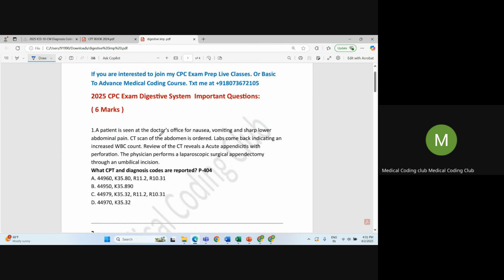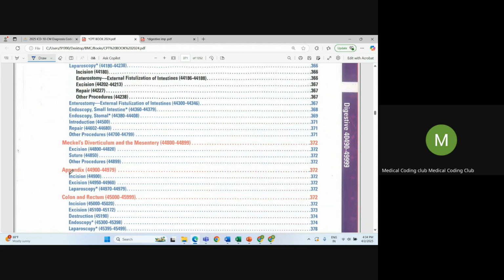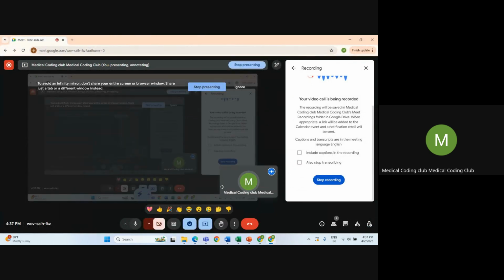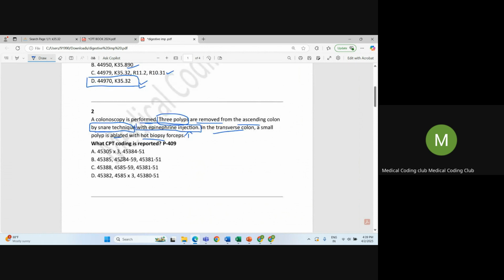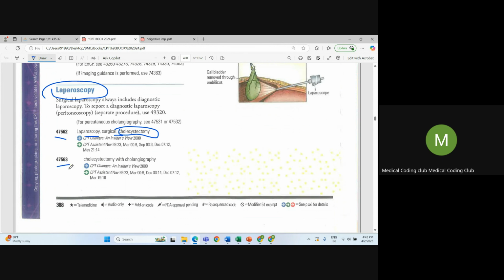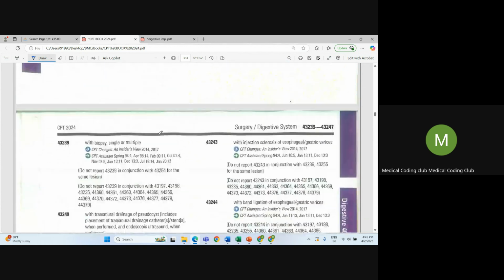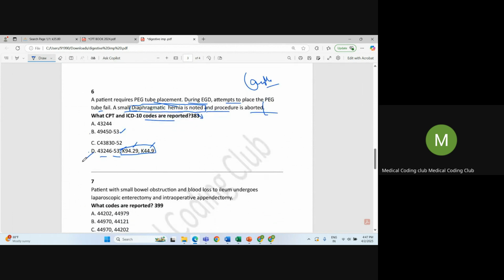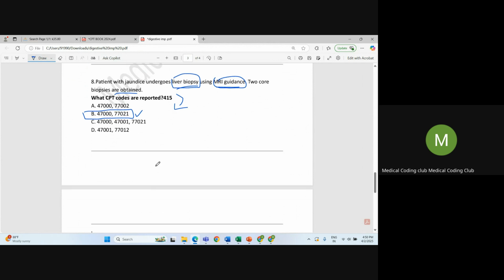2025 CPC Exam Important Digestive System Questions solved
Are you preparing for the AAPC CPC 2025 Exam? Don’t miss these 10 most important Digestive System coding questions, carefully selected from real CPC-style scenarios!

In this video, you’ll practice:

Appendectomy and Cholecystectomy coding

Colonoscopy variations

EGD and PEG placement

ICD-10-CM and CPT® coding application
✅ Answers are verified with official answer keys!

🔍 Perfect for medical coders, students, and anyone reviewing digestive system coding for certification.

📝 Grab your notebook and test yourself as we go!